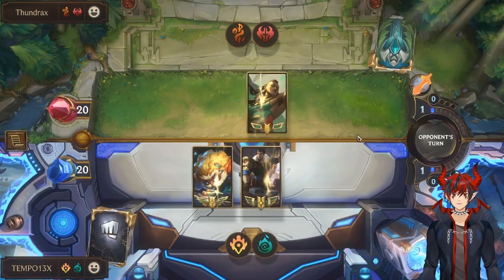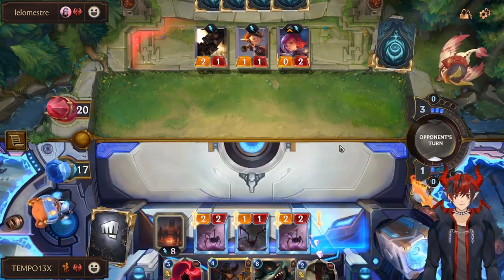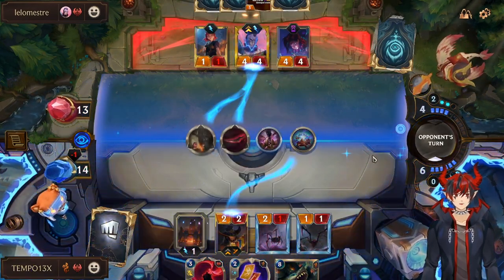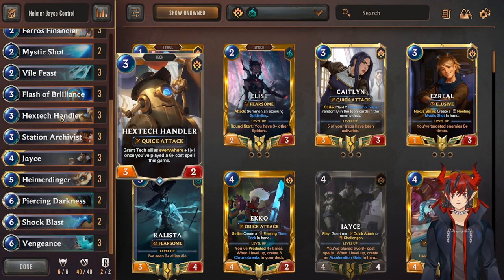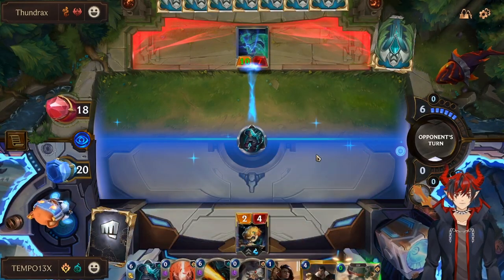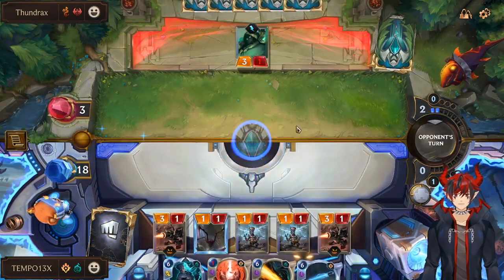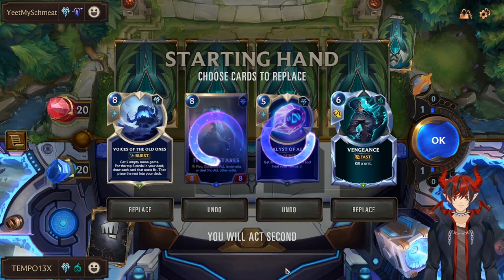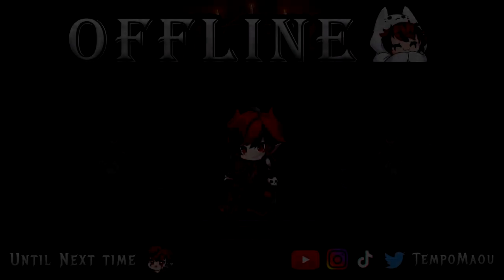BEST Control Decks to Learn NOW in Legends of Runeterra! Patch 3.10.0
Ayyyy What's up! I put a lot of work, thought, and time into this one so I hope you enjoy! I'm pretty well versed in the meta and wanted to give insight on 3 decks that are solid climbing options! I want this to be a great video to send to friends in order to get them caught up. It really helps me out since I’m still trying to grow. I’ll be releasing more deck profiles, guides, and gameplay highlights in the near future.

Deck Codes:

Annie TF - CICQCBQGDYBACAZOG4BAEAYIBEBAMAYMDQCAEBQ2DQTC2AYBAEBSWAICAYCACBQDBYAQCAYDBU

Heimer Jayce - CECACBAEBYBACBIBFABQCBAQDM4AIBIEBQLBQHIEAEAQINABAQCA6AIFAUBQEBIEDENQA

FTR - CECACAIFFAAQIAIOAIAQCDBHAQBQCAYGBILAIAIDAEJQCBABBIBACAIUGQBACBIBDUBACBIFAMBQCBIPCMMQ

Chapters:
0:00 Intro
1:02 Annie TF Deck
2:40 Annie TF Game
10:54 Heimer Jayce Deck
12:23 Heimer Jayce Game
21:00 FTR Deck
23:00 FTR Game
22:42 Outro